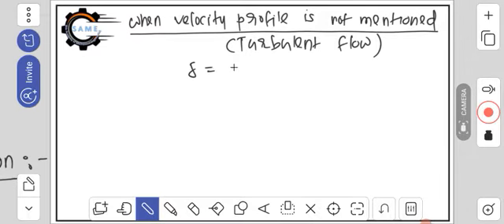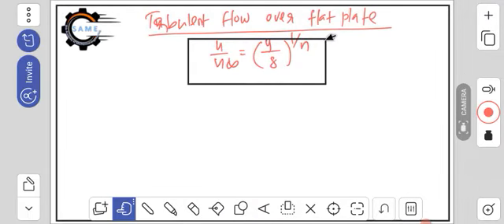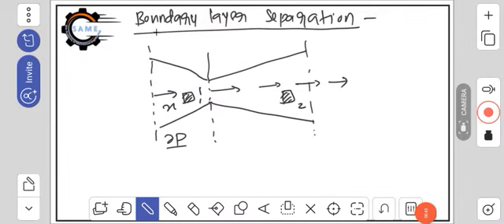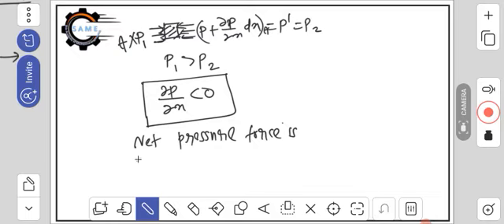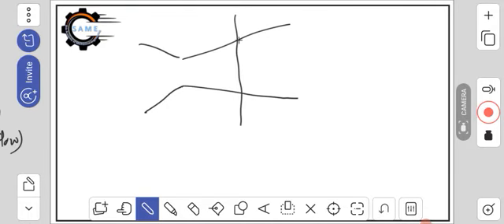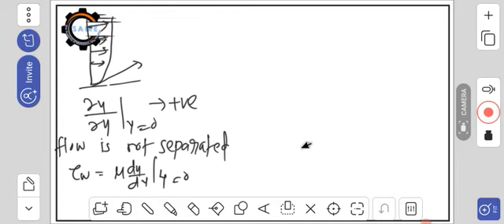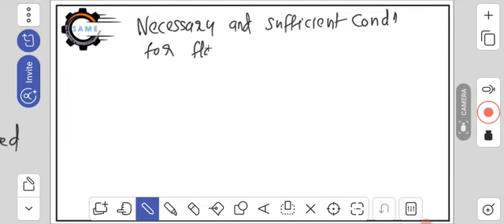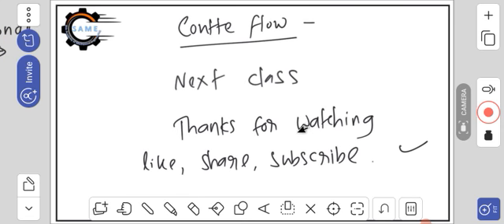Fluid Mechanics l Lec - 69 l Boundary Layer Separation